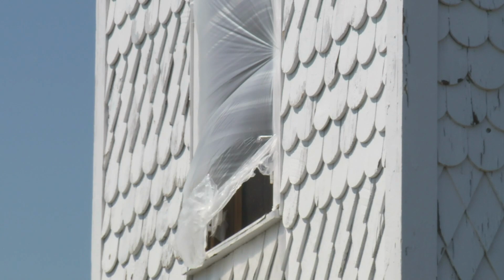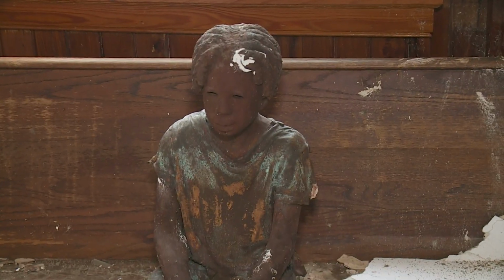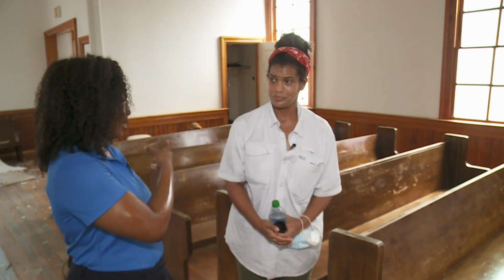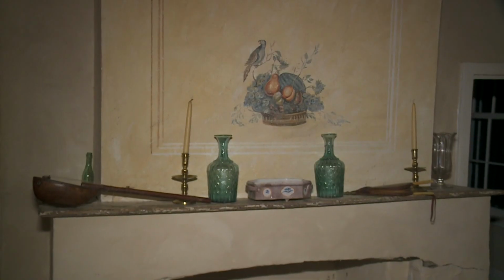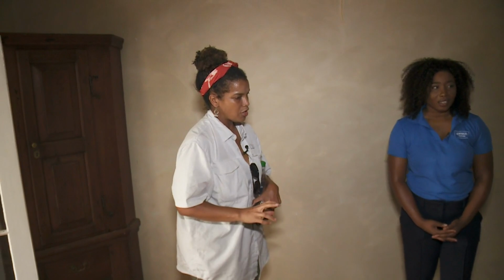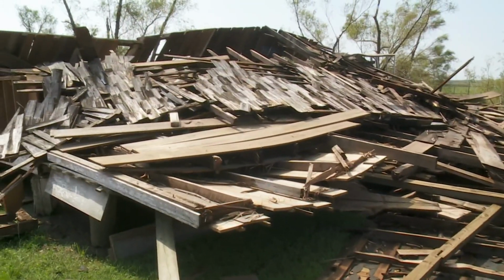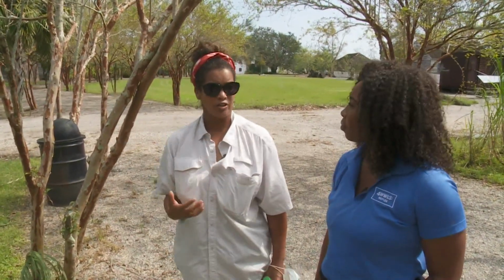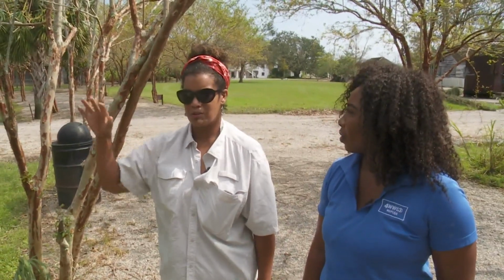Significant damage at Whitney Plantation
Whitney Plantation in Wallace, Louisiana saw significant damage after Hurricane Ida.

The plantation is known for its interpretation of life through the eyes of the formerly enslaved and has grown in popularity. Officials at Whitney said they have seen over 100 thousand visitors so far.

The tour of Whitney Plantation typically leads you down a dirt road to cabins built and once inhabited by the formerly enslaved. Yet, it’s hard to pass Antioch Baptist Church, the last stop as you tour the grounds.

Read full story: